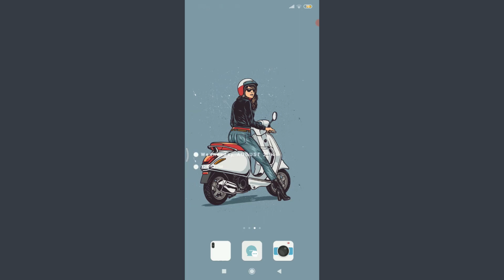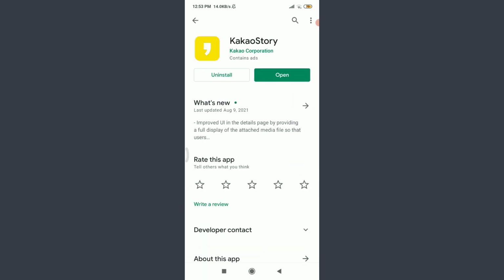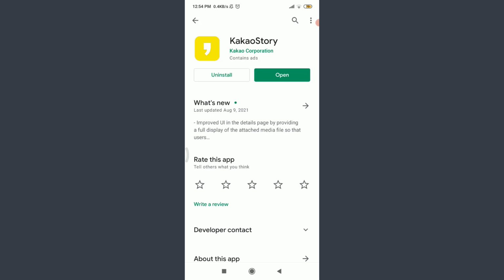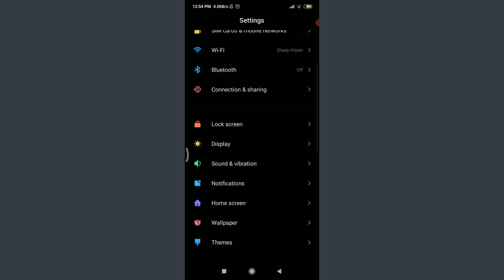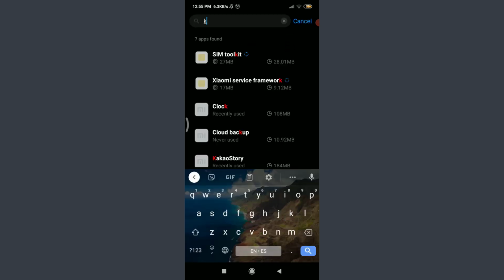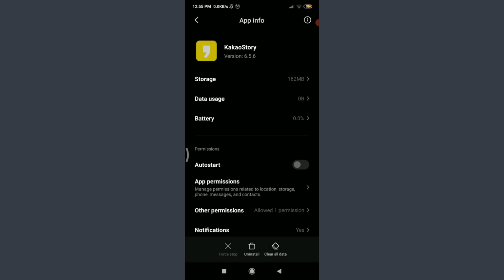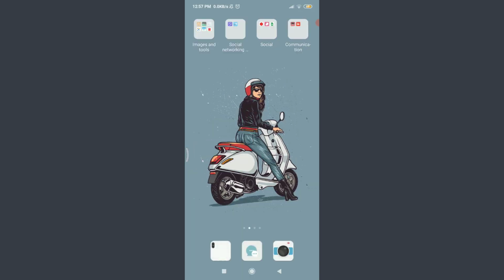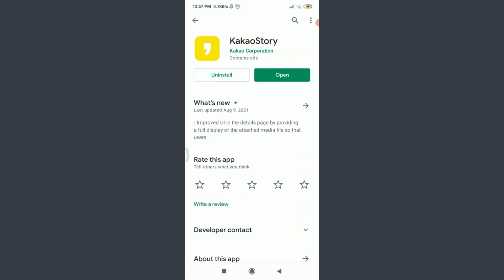Fix KakaoStory Login Error | Kakao Story App Sign In Issue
In this video I will guide you in step by step process on how to fix the login issues or problems that you are facing in KakaoStory App on your android mobile.